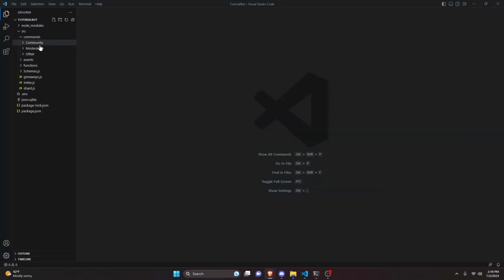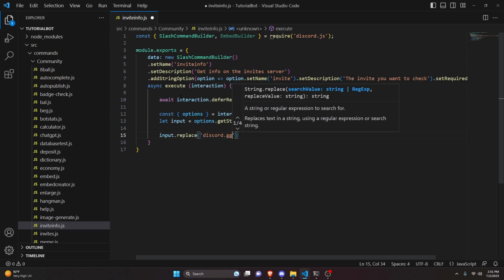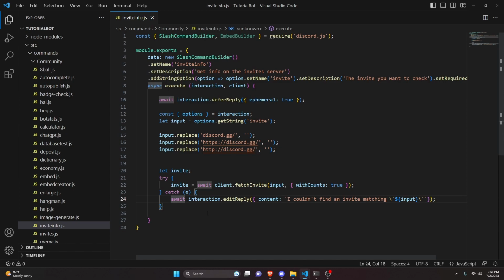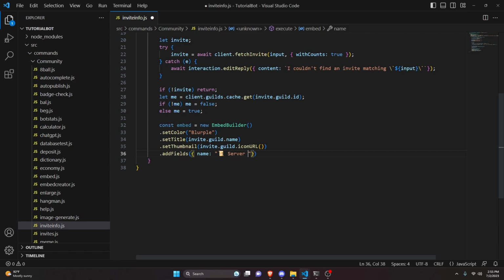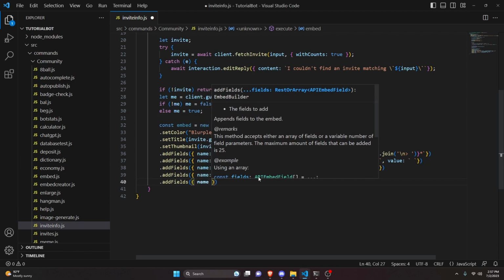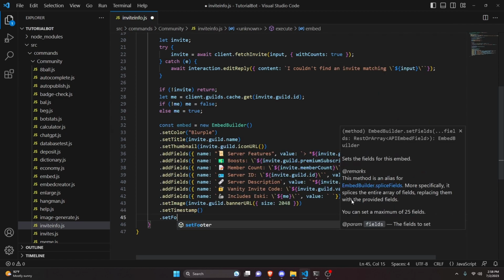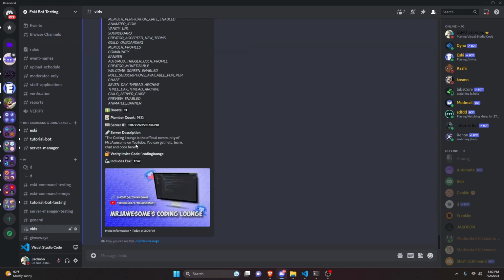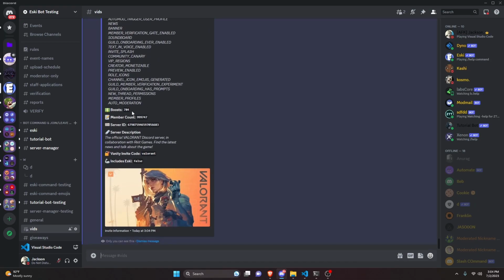How to make an INVITE INFO command for your discord bot! || Discord.js V14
This is how you can get server information from an invite link using your discord bot!